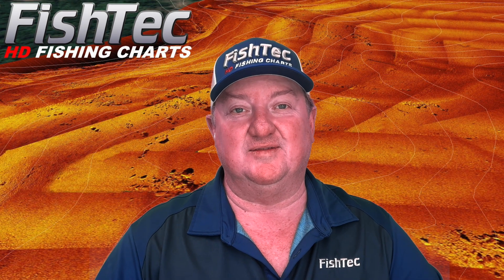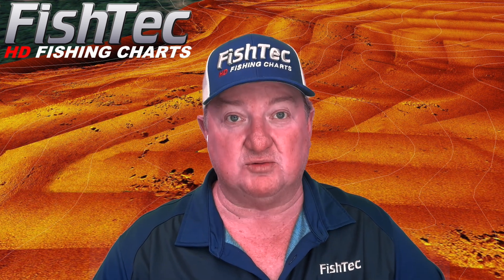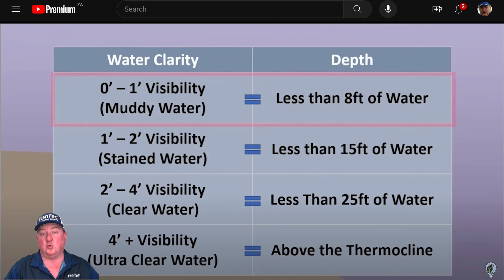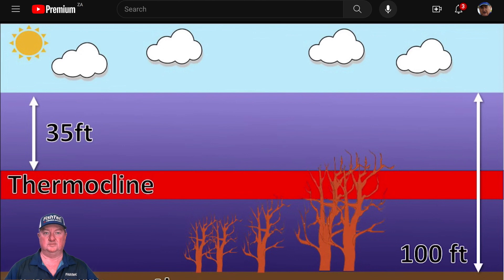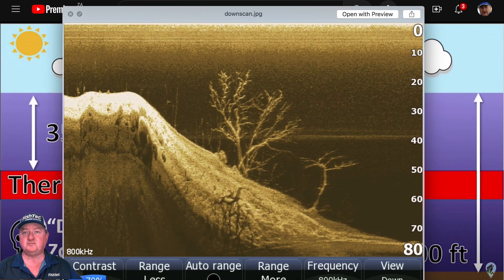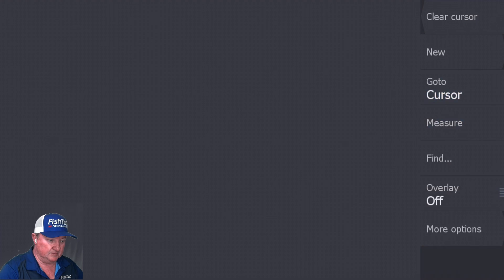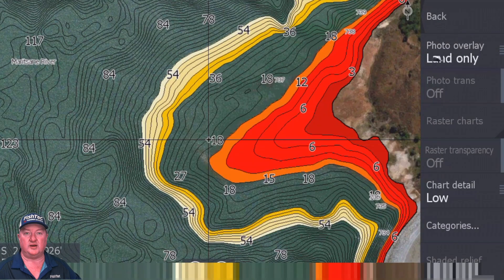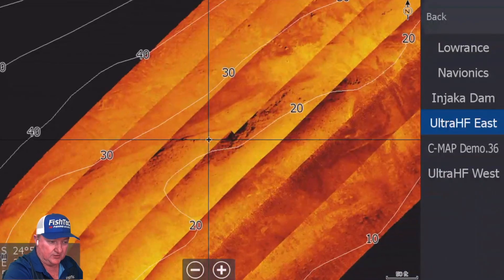Big Bass and the Thermocline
In this video I will be discussing how we use the information gained from Fish the Moment's video on water clarity and the thermocline to create a tournament winning plan using our FishTec HD Fishing Charts.